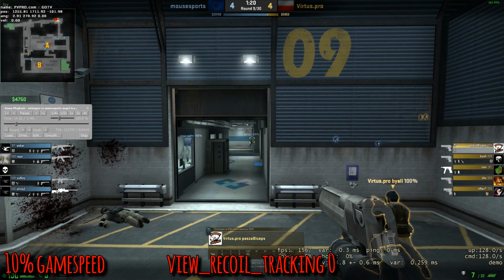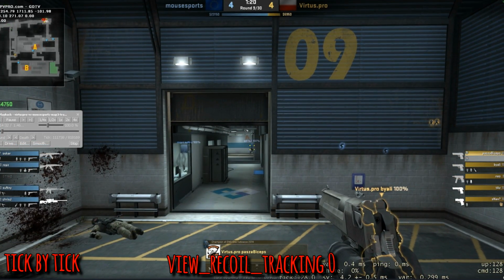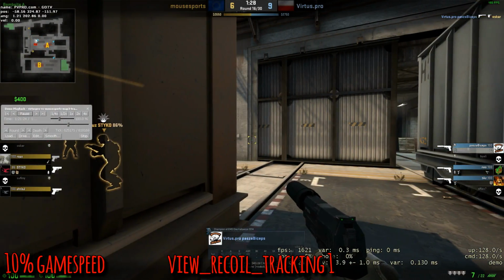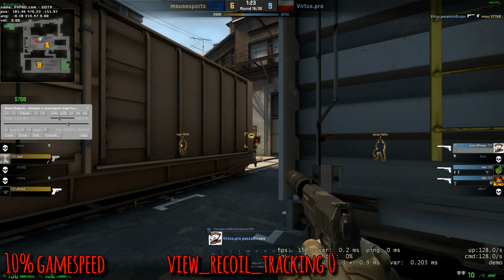PashaBiceps Aimbot Anomalies